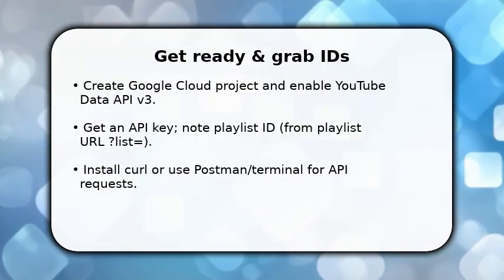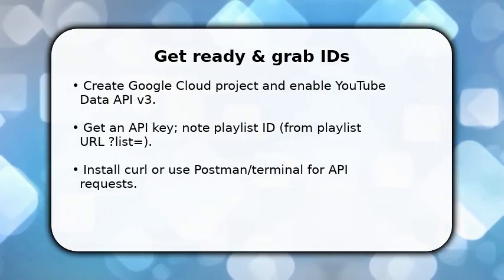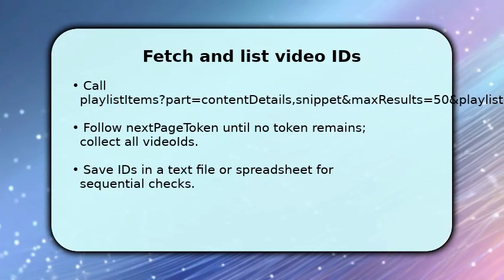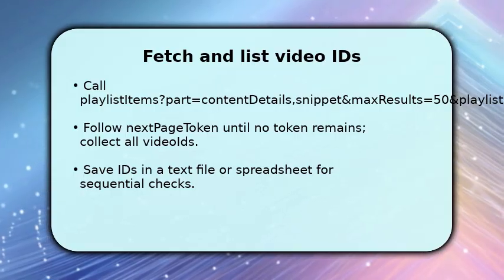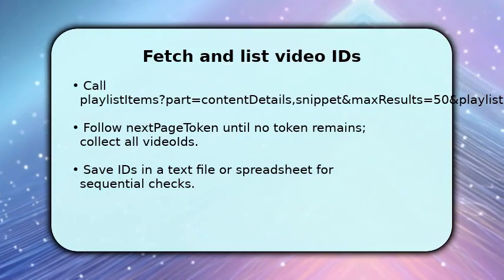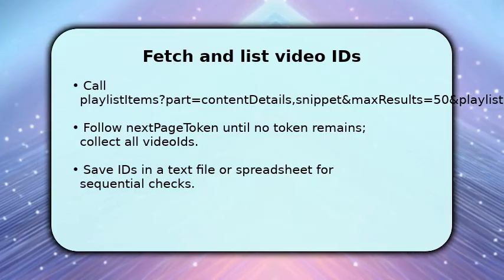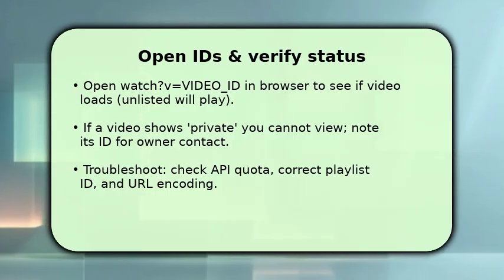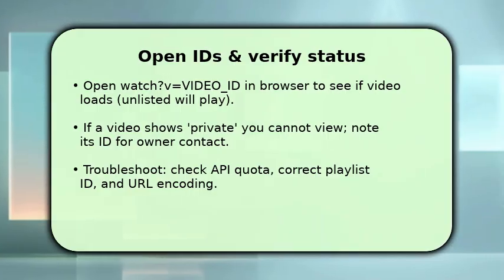How to Find Hidden Videos on Youtube Playlist (only Way)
Discover elusive videos within your YouTube playlists using expert tips and tricks. Learn the effective methods to unearth content that might otherwise be overlooked, ensuring you don't miss out on any hidden gems.

YouTube, playlist search, hidden videos, find lost tracks, video discovery, unseen YouTube clips, explore playlists, missing content in YouTube, secret video finder for YouTubers, optimize your watch time on YouTube, lost and found within YourTube